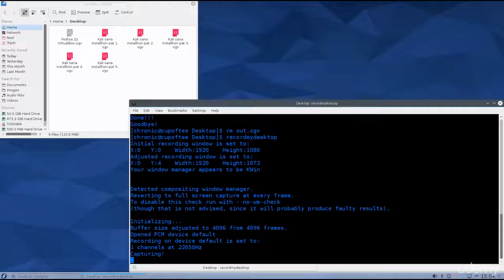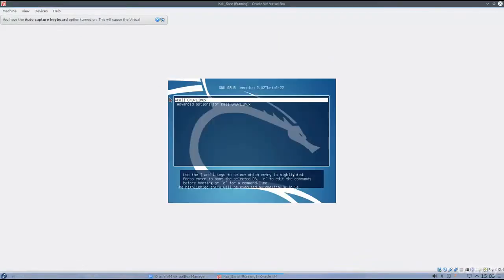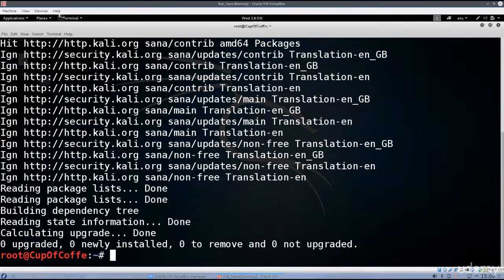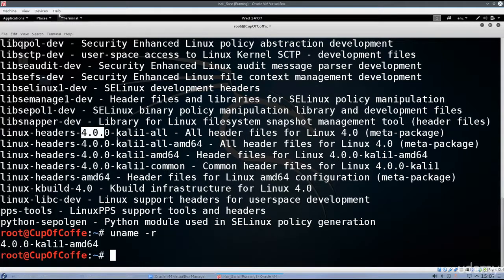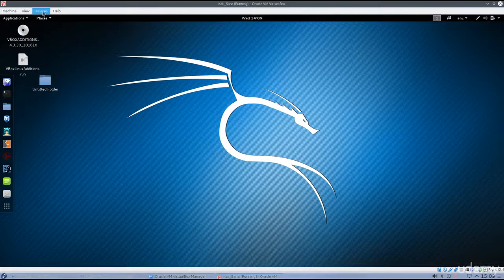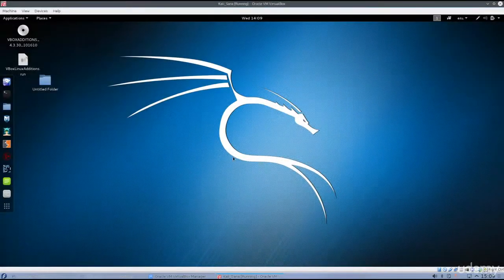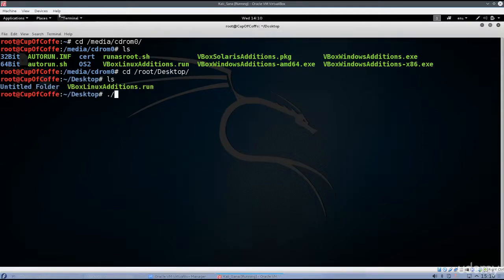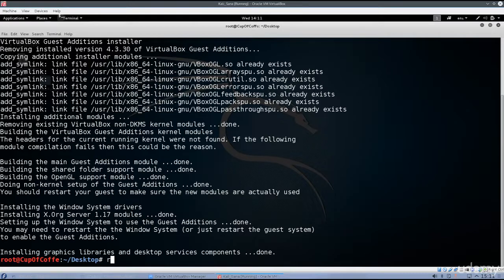07| How to install VBox GuestAdditions in Kali